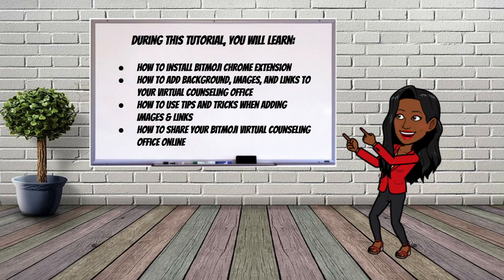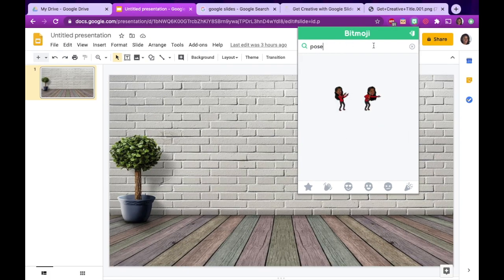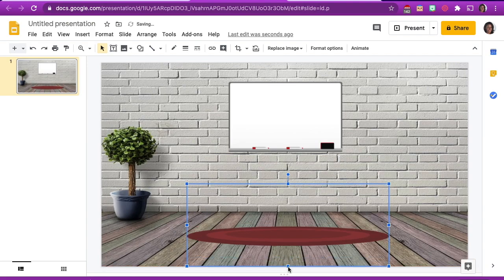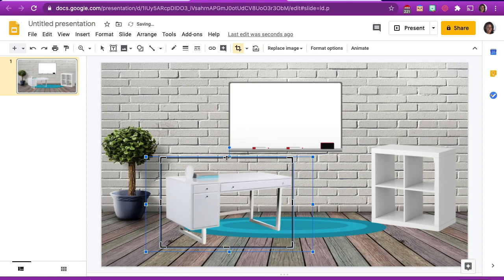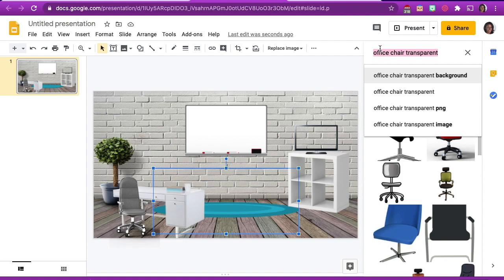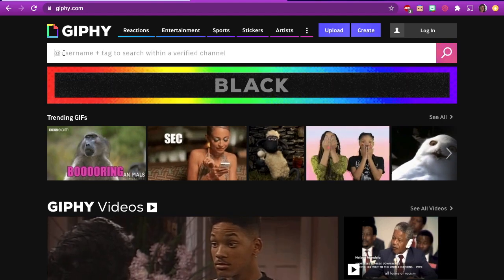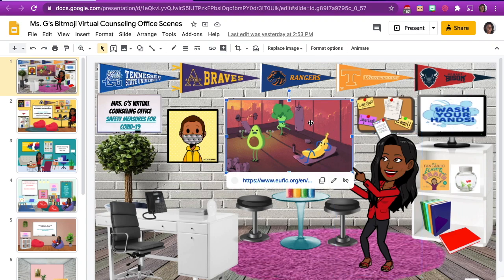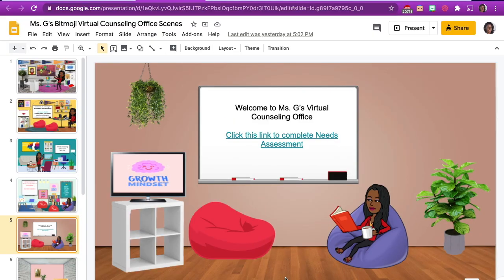Creating a Bitmoji Virtual Scene with Google Slides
Learn a quick step by step process for creating a Bitmoji virtual scene for school counselors and mental health counselors to support students/clients of all ages virtually.